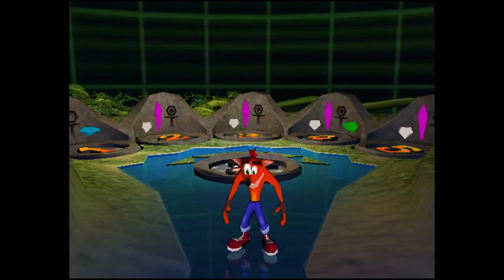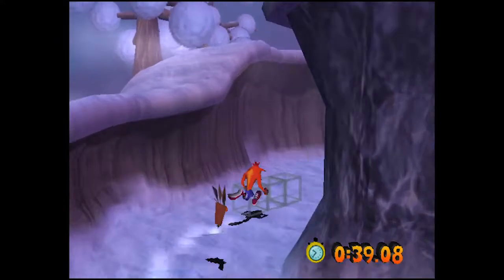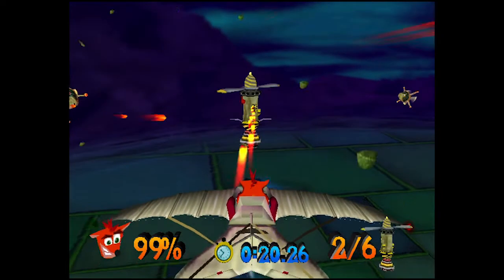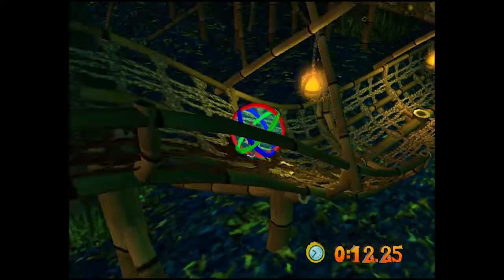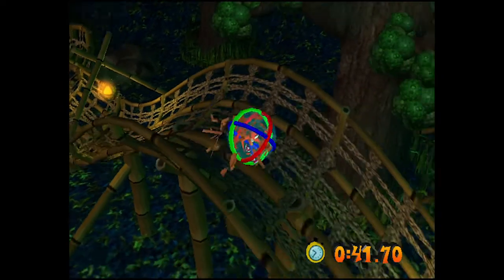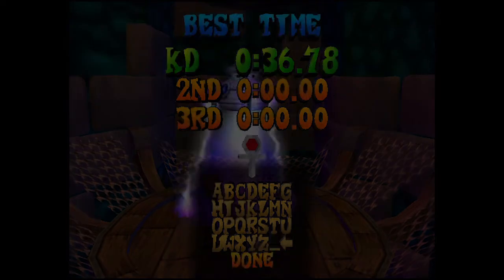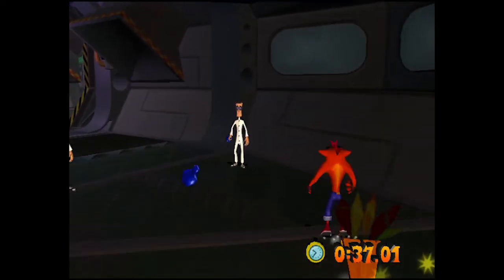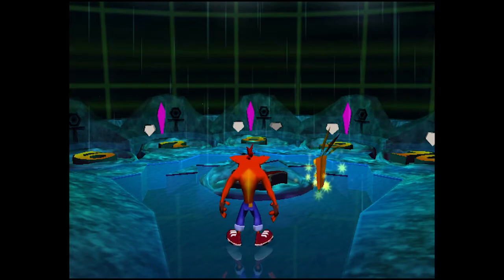Crash Bandicoot The Wrath Of Cortex Part 10 The Earth Relics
The Time Trial part of the game begins.